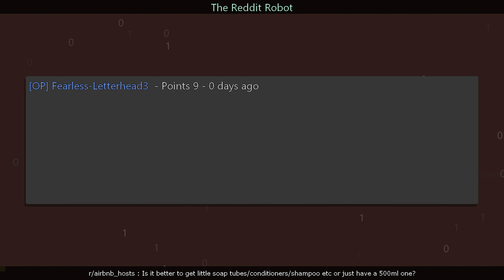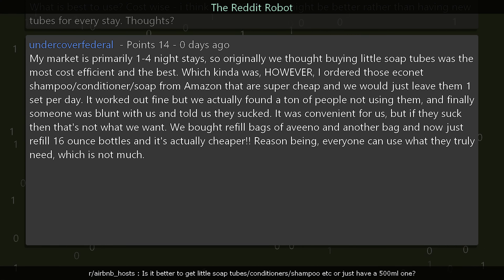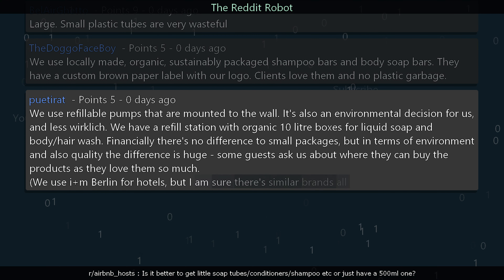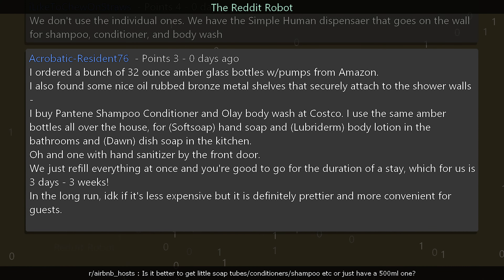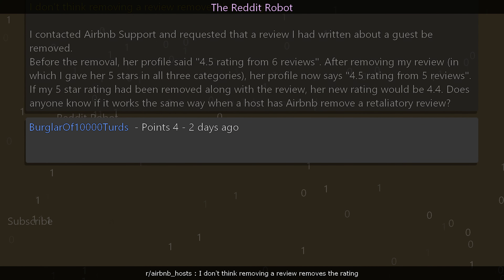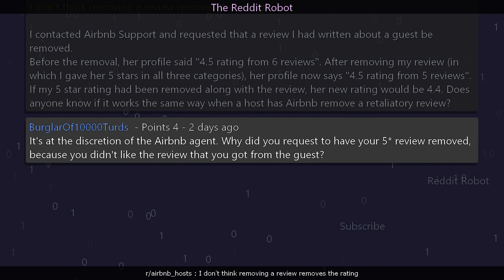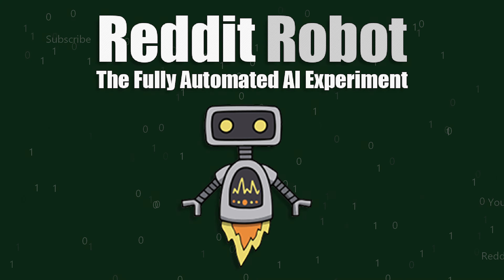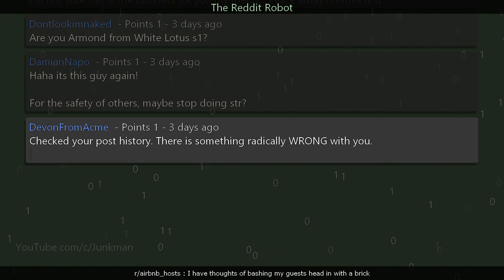r/airbnb_hosts - Guest does not answer and left belongings at the property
Articles from Reddit as prepared by the Reddit Robot. This video is the product of an automated process.

Information
Creation Date: 4/13/2023 3:46:48 PM
Subreddit: r/airbnb_hosts

Timestamps
00:00:00 Is it better to get little soap tubes/conditioners/shampoo etc or just have a 500ml one?
00:05:04 I don't think removing a review removes the rating
00:06:09 As a host with an Air BnB manager, how can I see activity in real time?
00:07:27 Guest does not answer and left belongings at the property
00:08:54 I have thoughts of bashing my guests head in with a brick
00:10:26 Outro

Find our Discord and Subreddit on our about page.